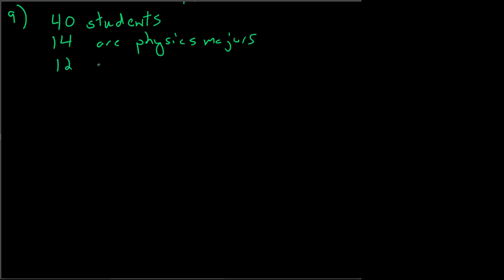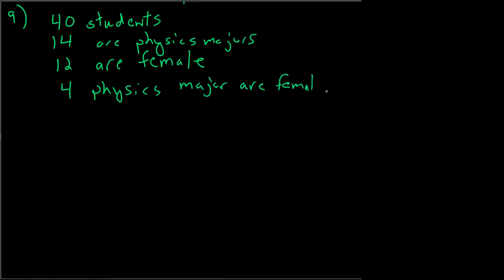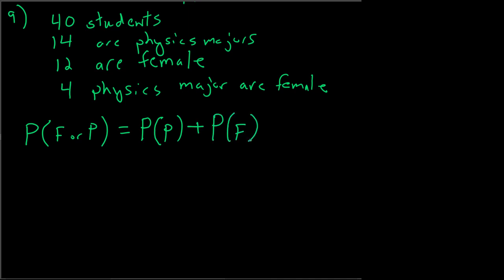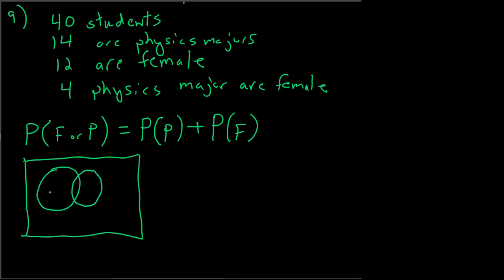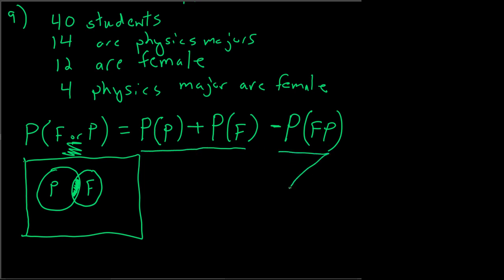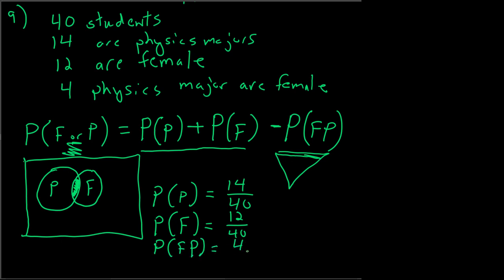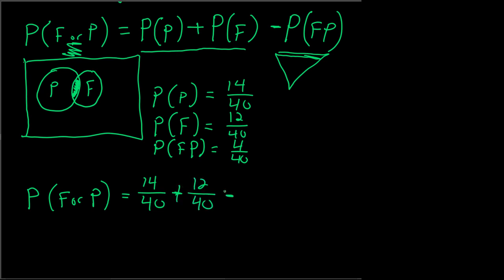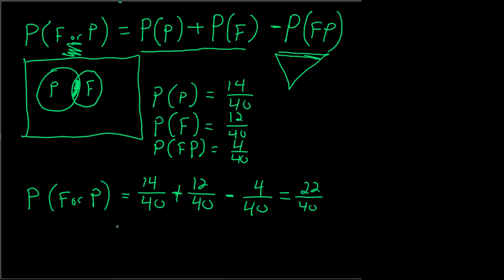MAT 143 Chapter 3 Review Problem 9